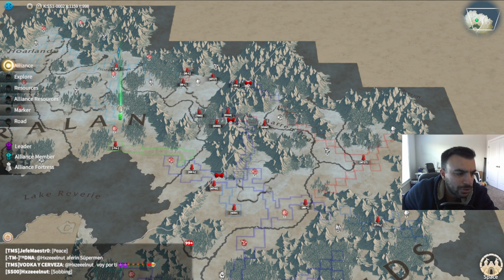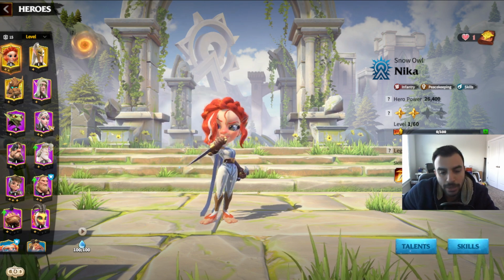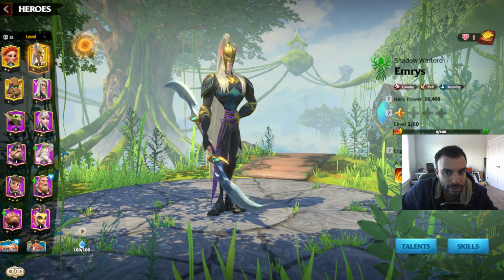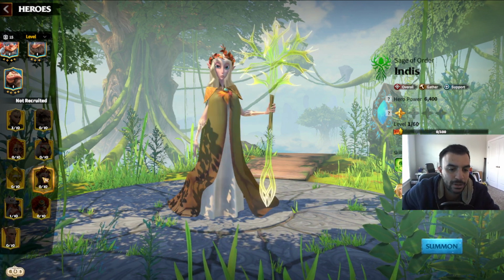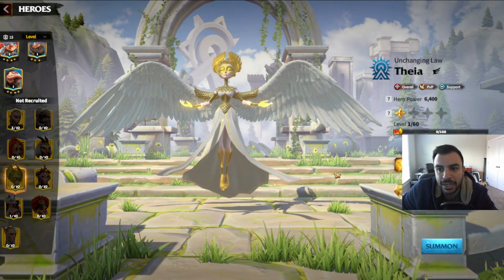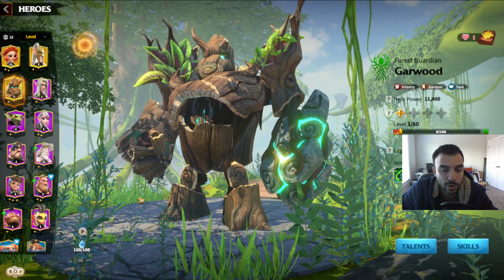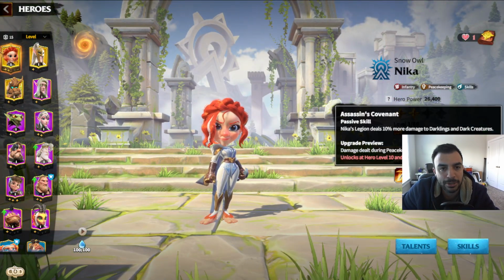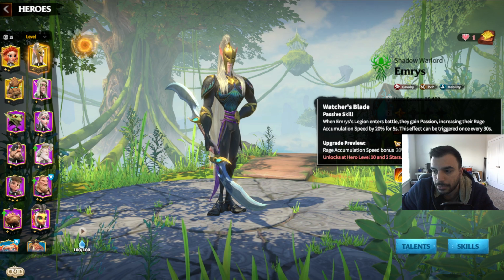F2P Legendary Heroes Priority Order To Focus! | Call of Dragons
Welcome back CoD Fam :). Today's video for Call of Dragons shows & talks about the f2p legendary heroes and what the priority focus should be and why.